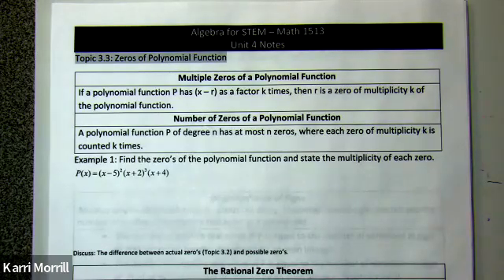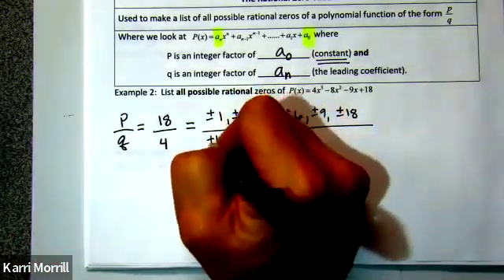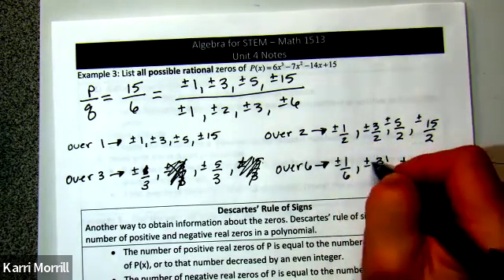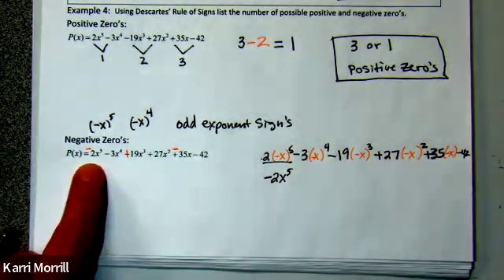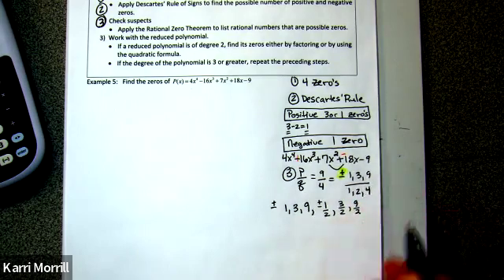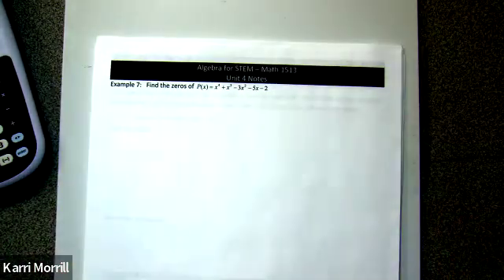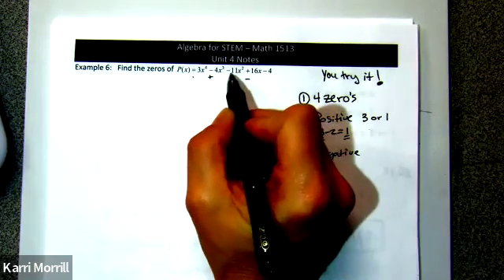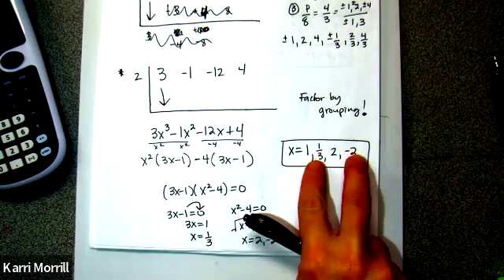STEM Topic 3.3 Lecture